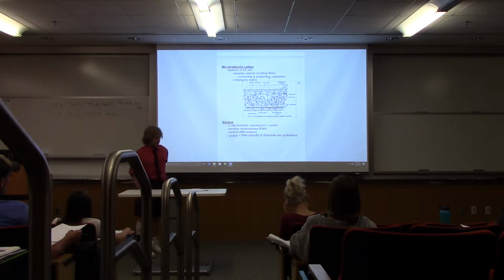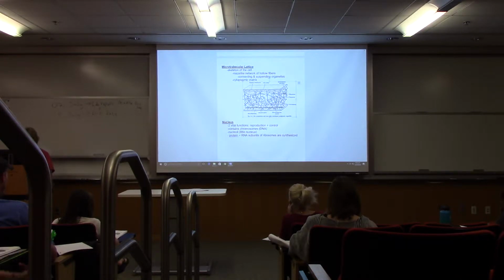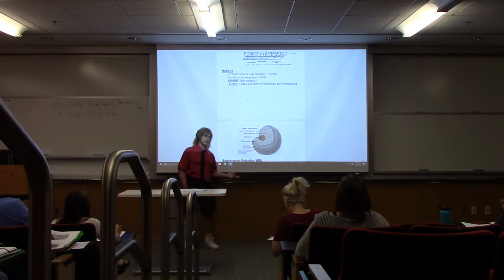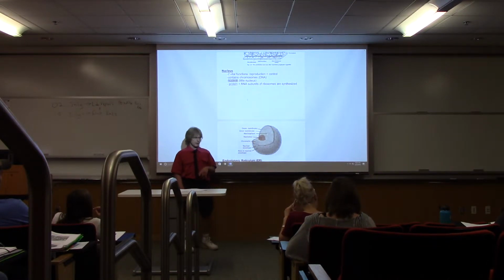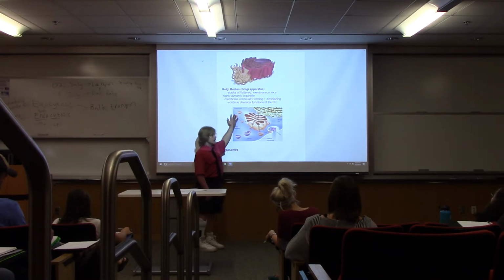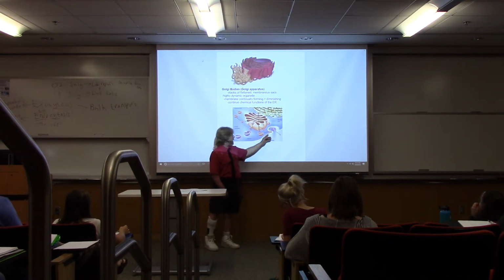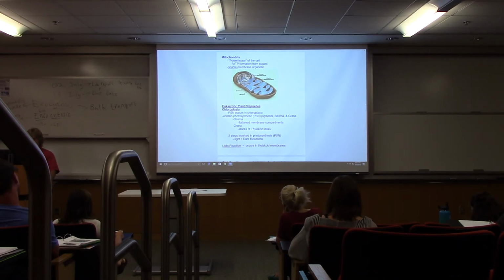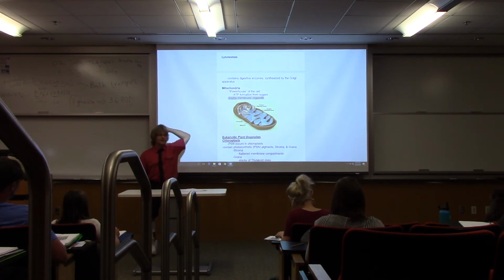6/20 pages 41-50